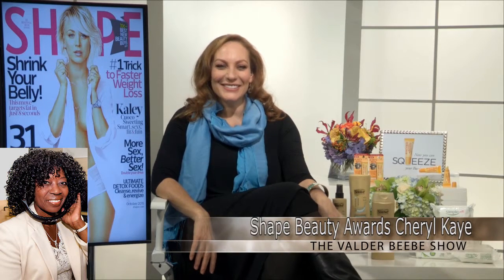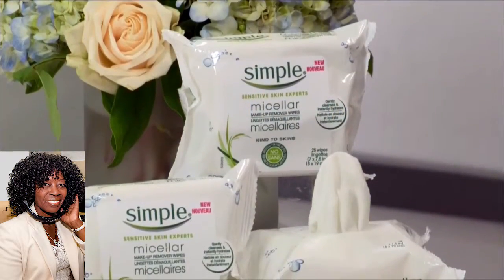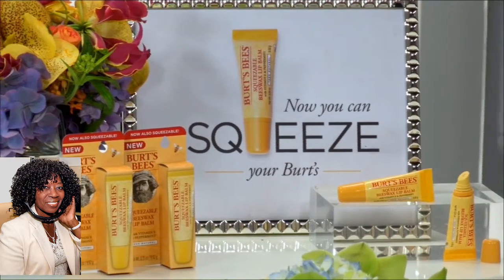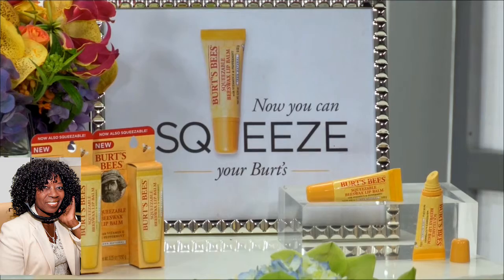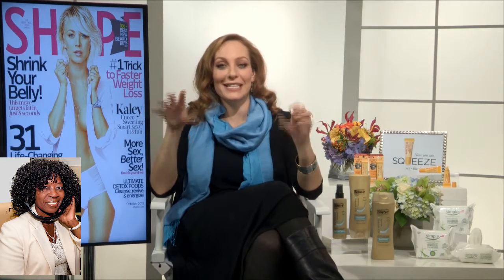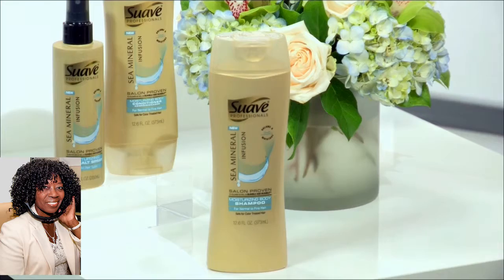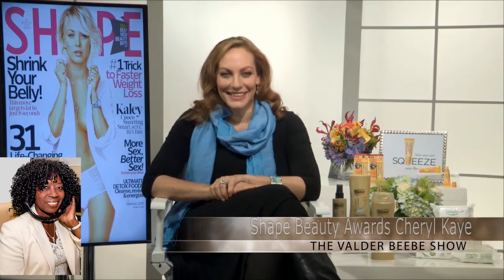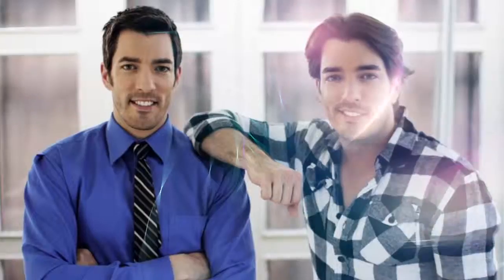Shape Magazine Beauty Awards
Cheryl Kramer Kaye brings shape beauty awards direct to your iphone